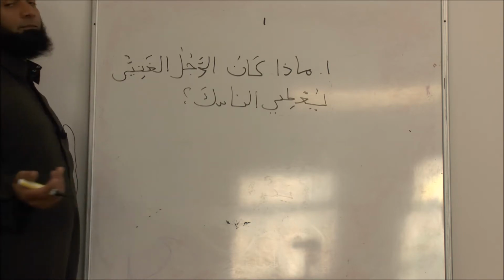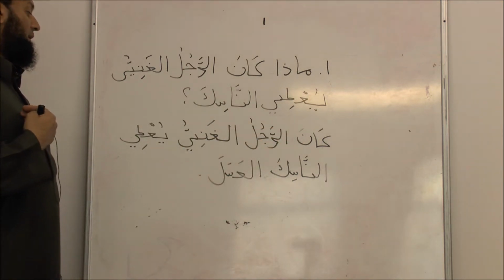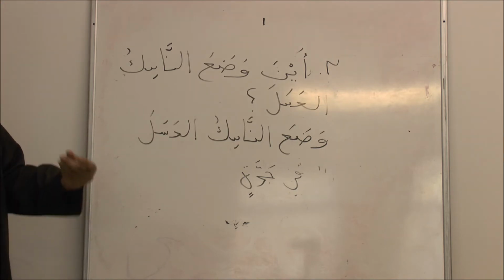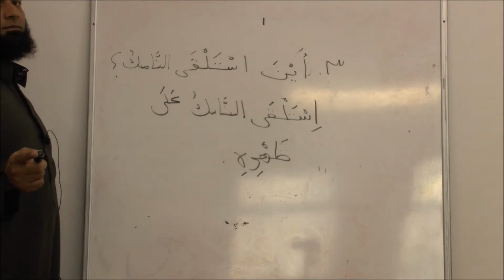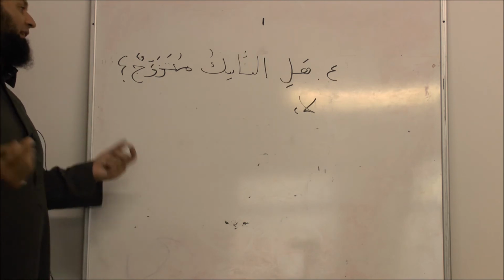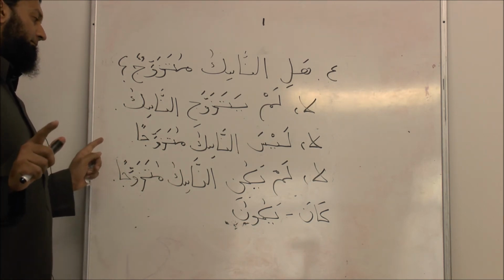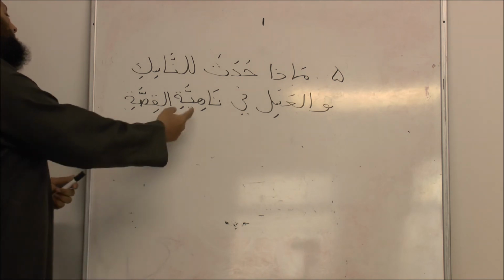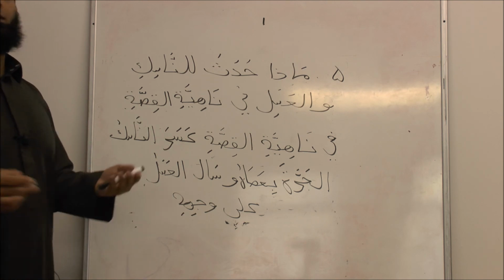Arabic Grammar For All - The Hermit and The Jar - Q&A - Part 1 - Abu Sulaymaan